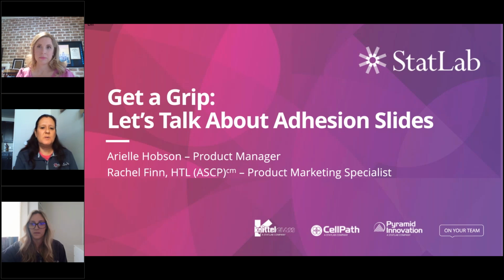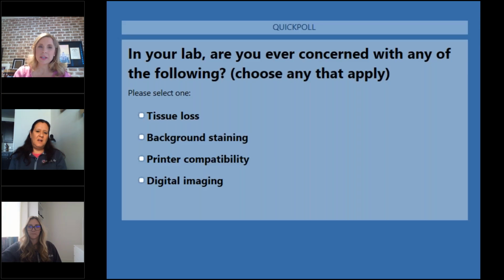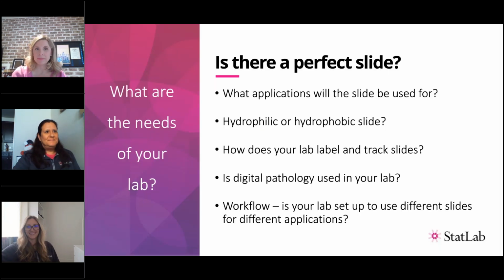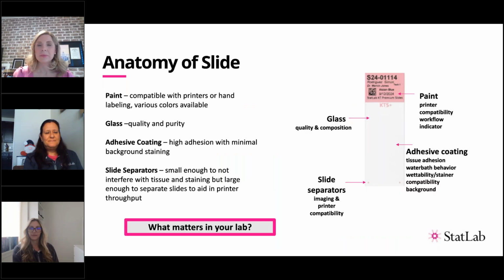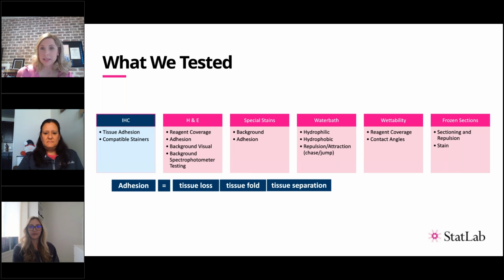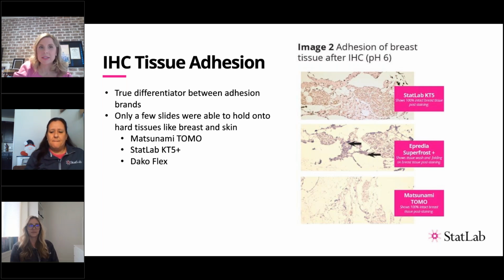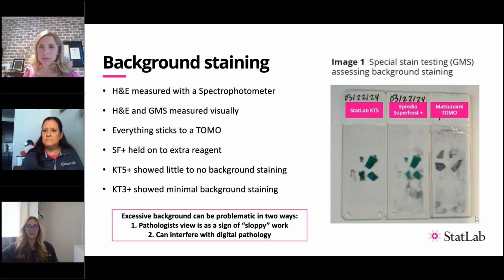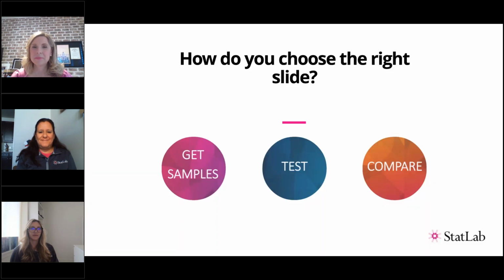Get a Grip - Let's talk about Adhesion Slides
Watch our webinar from December 2024, discussing how to find the right slide for your lab, the different slides available, and more.